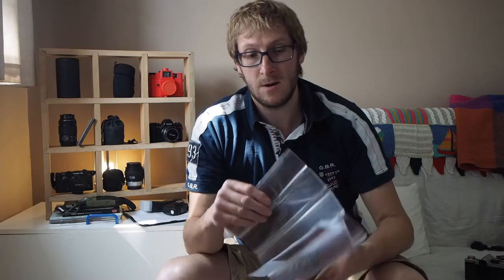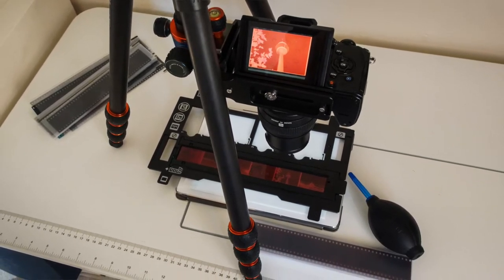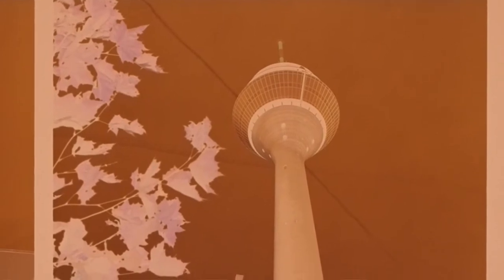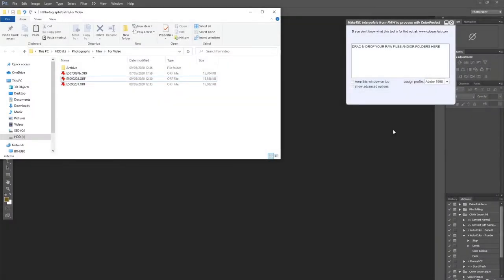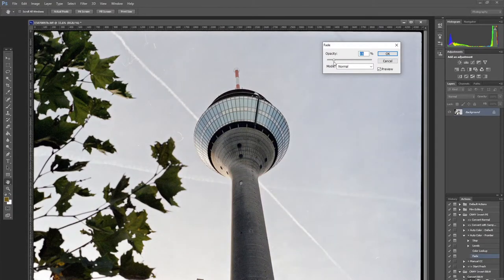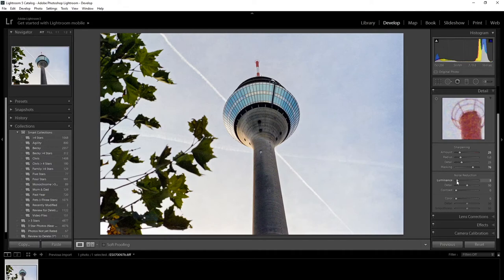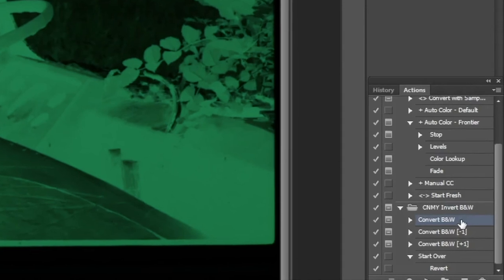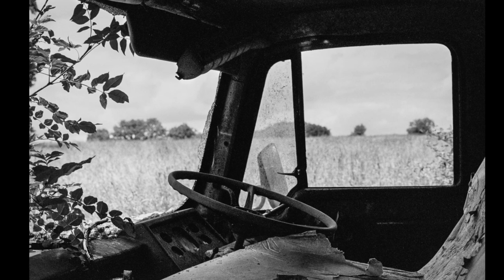From Film Negative to Final Photograph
This video takes a look at my current workflow for scanning 35mm and 120mm film negatives using my Digital Camera, the Olympus OM-D EM1.  I will then take you through my editing process for inverting the negatives using a tool called CNMY Invert. Final edits to finish the image are undertaken in Lightroom, Photoshop and Colour Efex Pro 4.